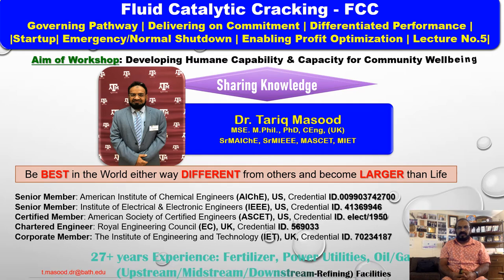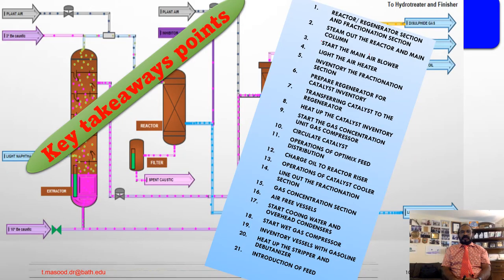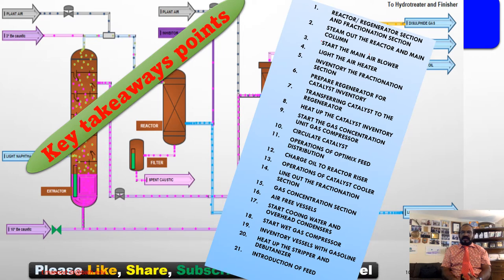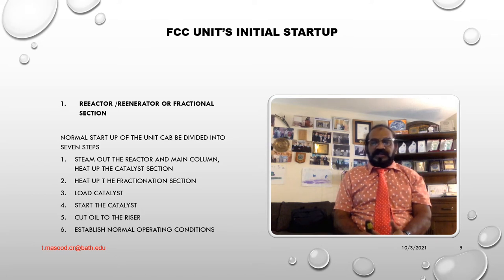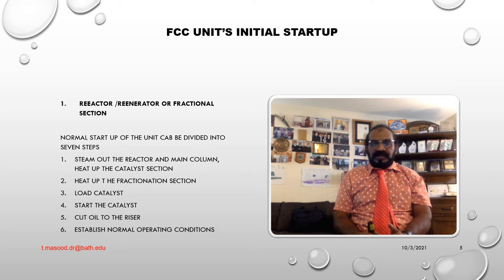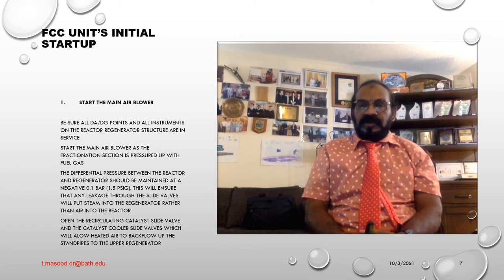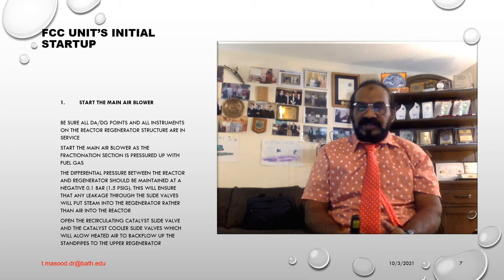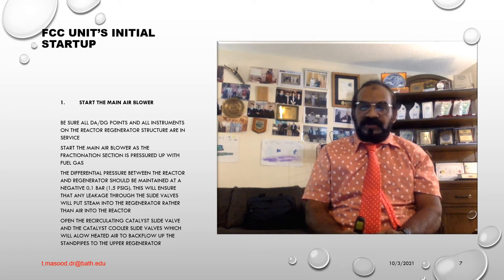Dr.Tariq Masood Ph.D. |Refinery | Fluid Catalytic Cracking| FCC Unit | Lecture No.3-1